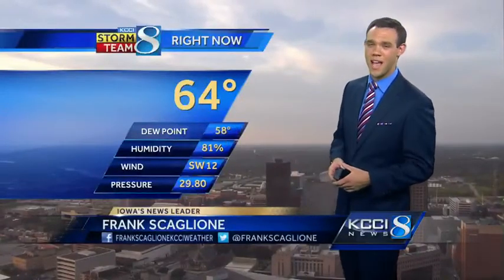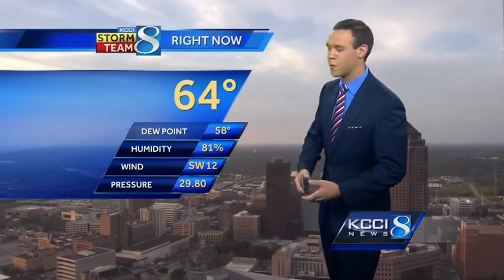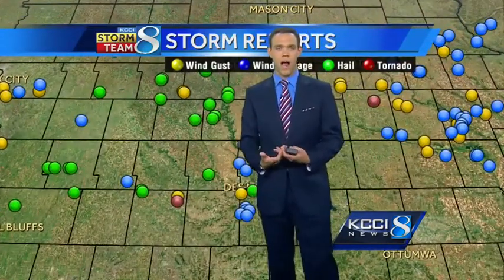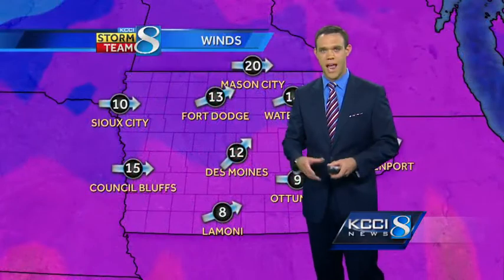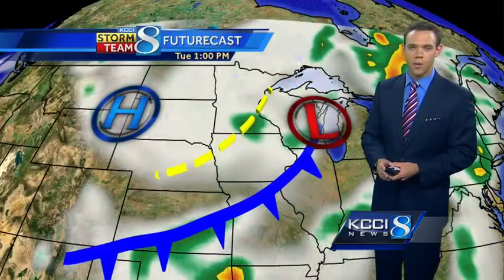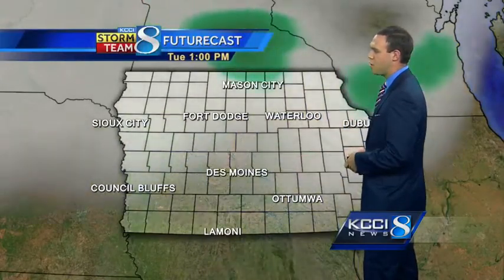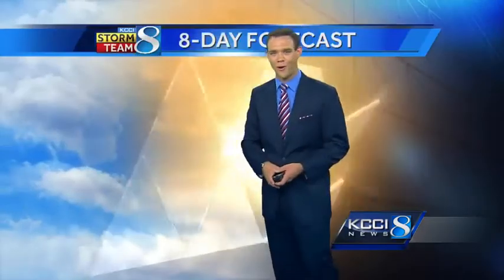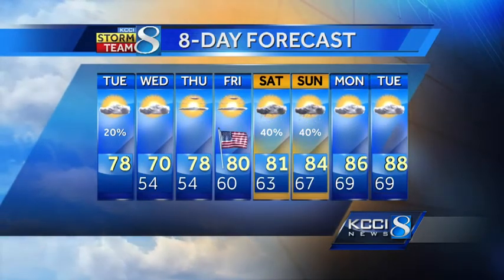KCCI 8 AM weather forecast